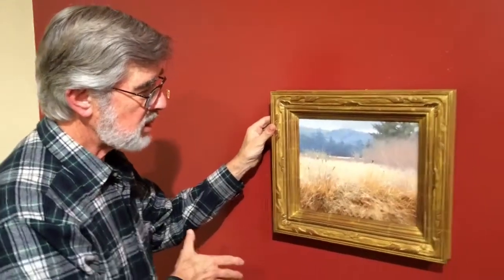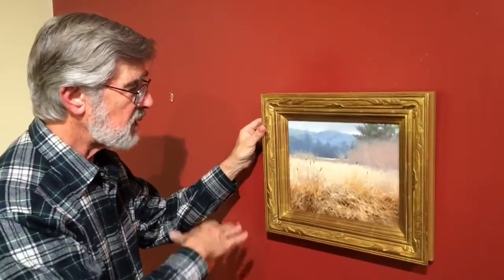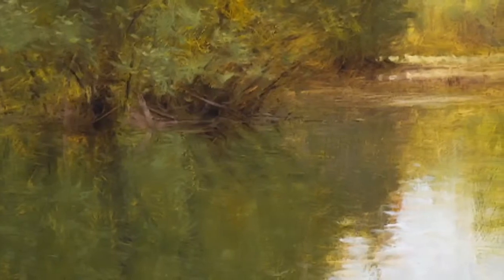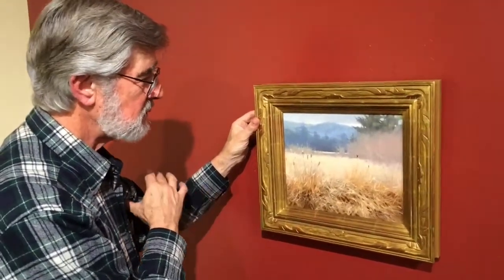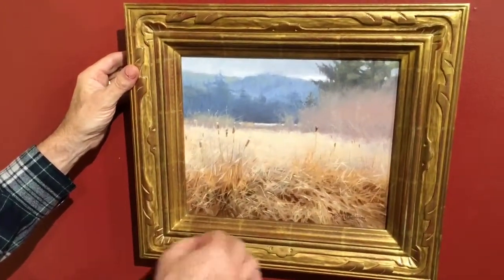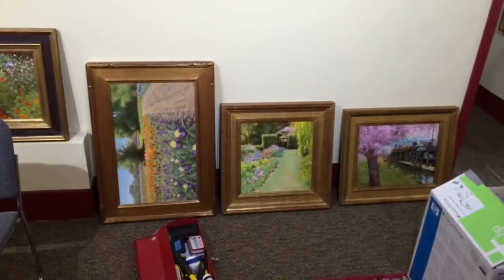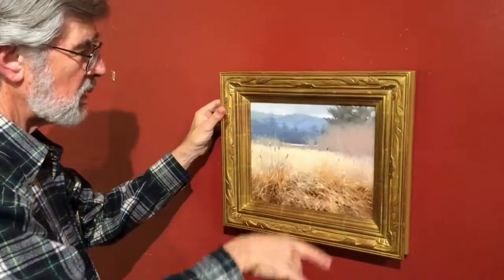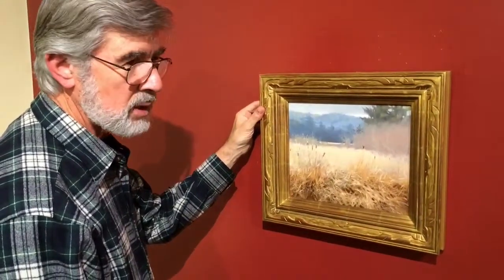Michael Gibbons, painter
The Oregon Coast painter talks about winter&apos;s subtle colors.